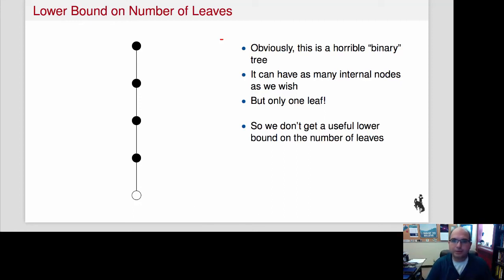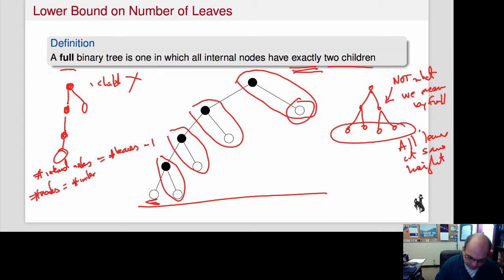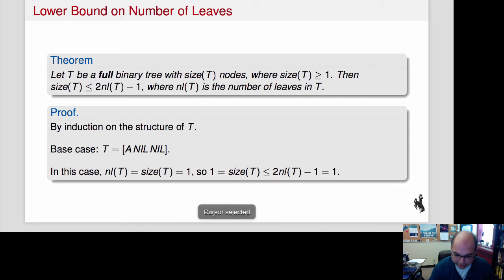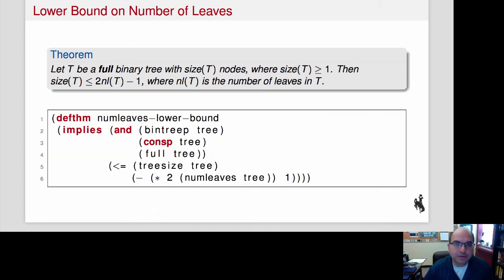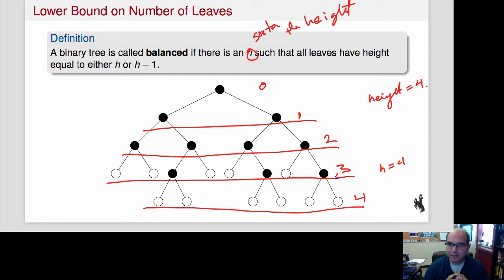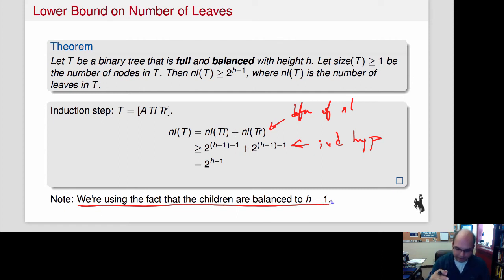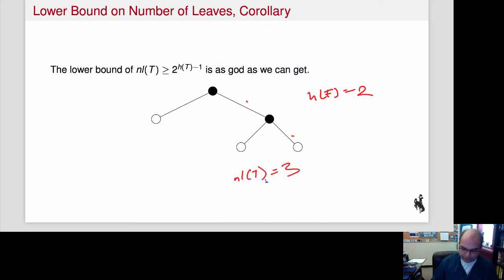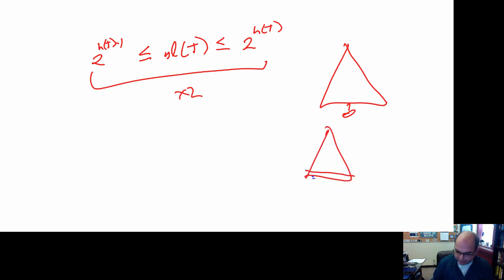Theorems about size of binary trees